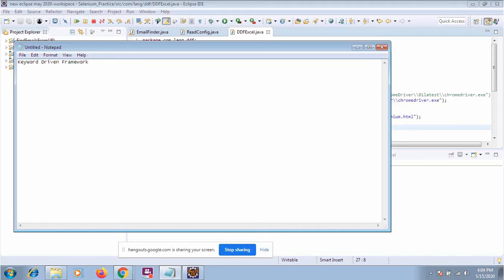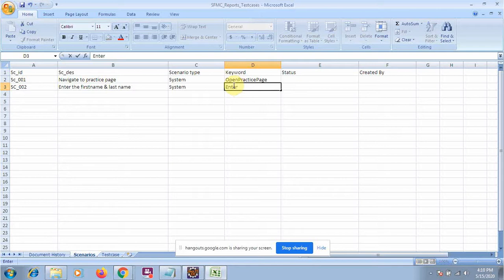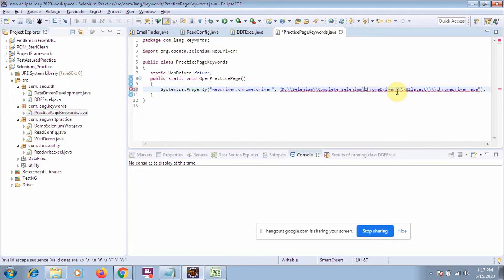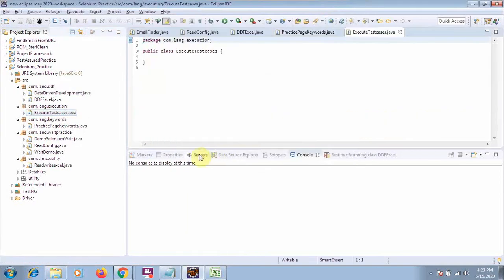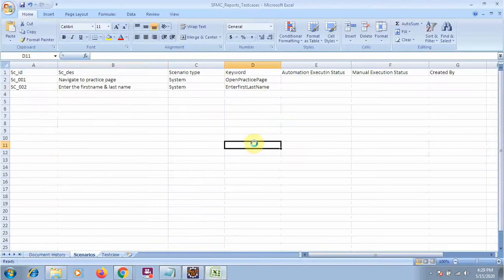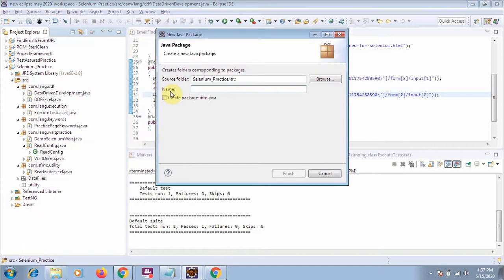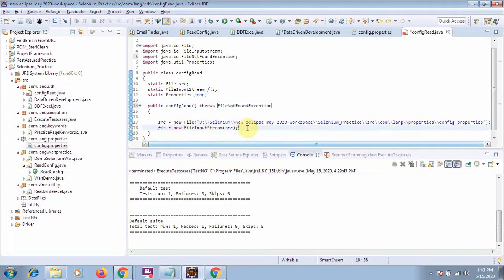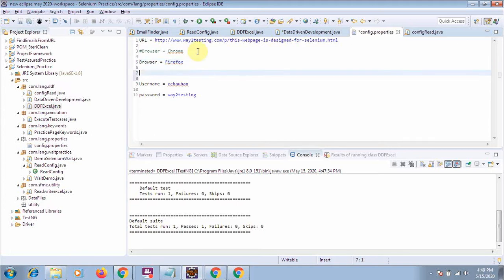Keyword Driven Framework in selenium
Hello friends,

                       Here we will learn , what is keyword driven development / framework in selenium.